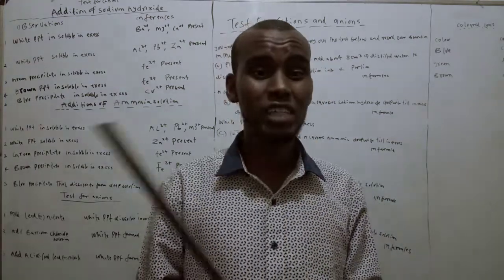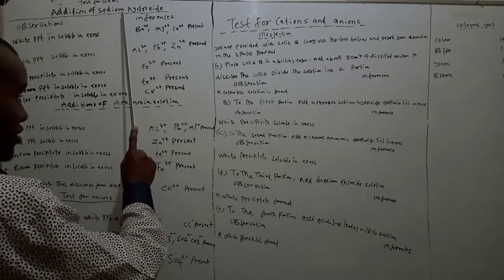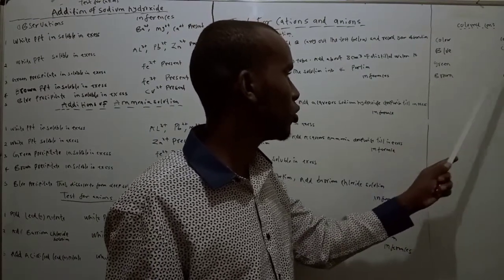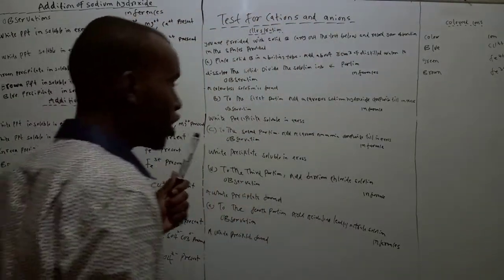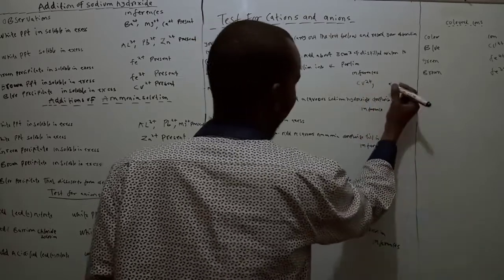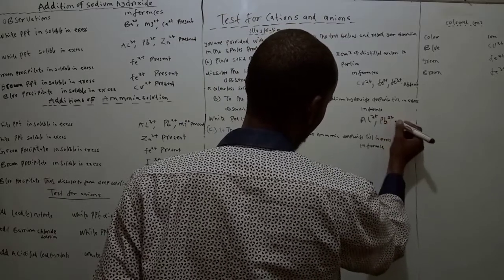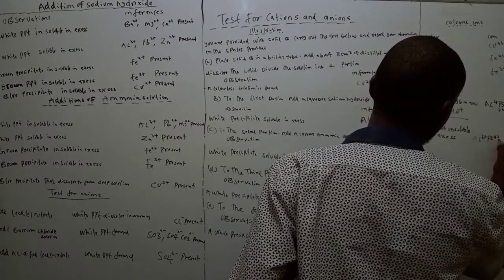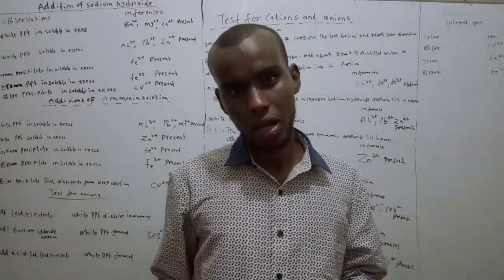Test for Cation And Anion